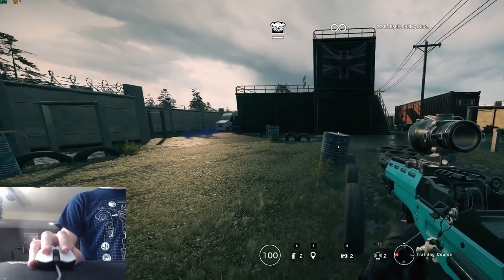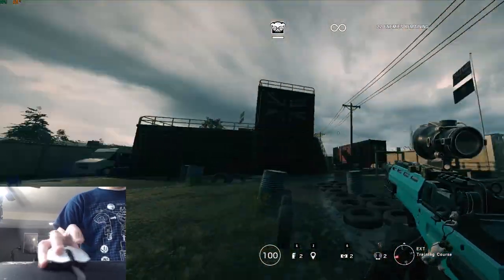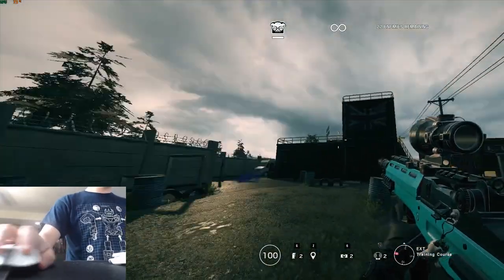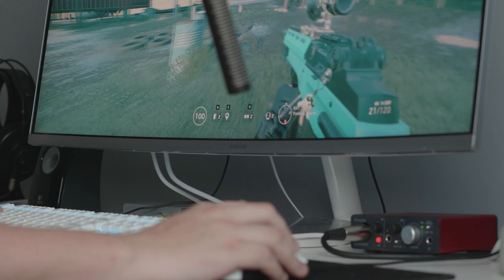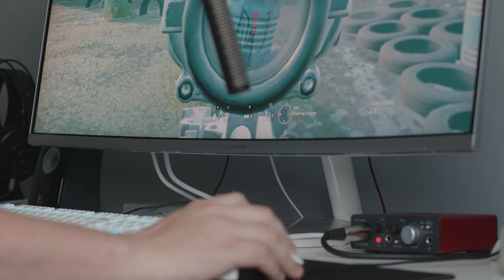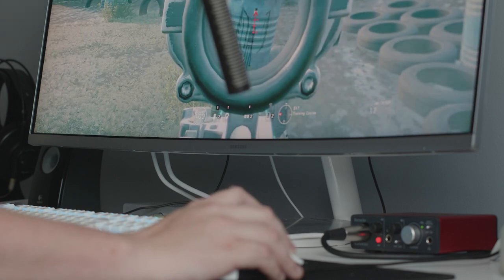Final Mouse Ultra Light Pro Review | WOW this thing is light!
Today we are taking a look at the Finalmouse Ultralight pro. it is a medium large mouse with a great shape. No gimmicks by the way the mouse is extremely light and really can feel the difference.

My camera Gear:
Panasonic GH5
Lens:
Sigma 18-35mm F/ 1.8
Microphones:
AT 2035
Rode NTG4 Plus